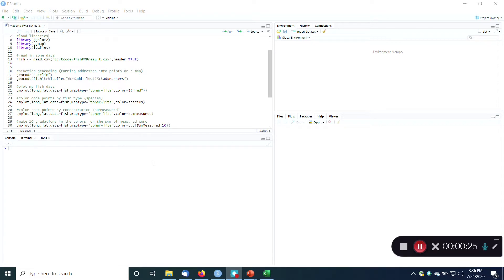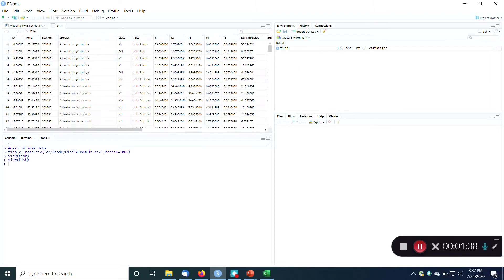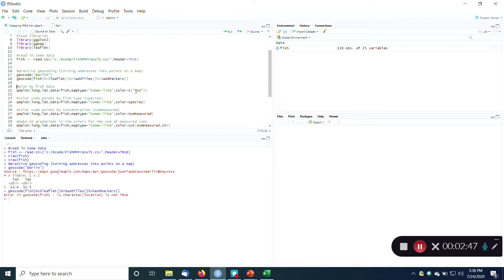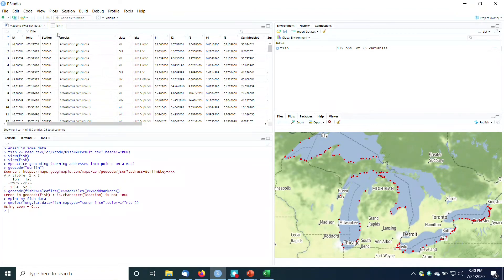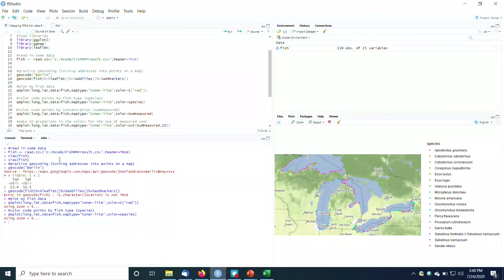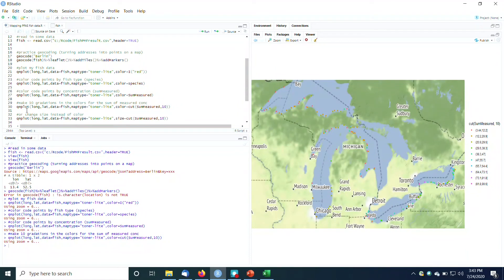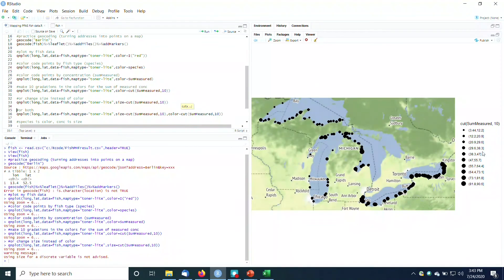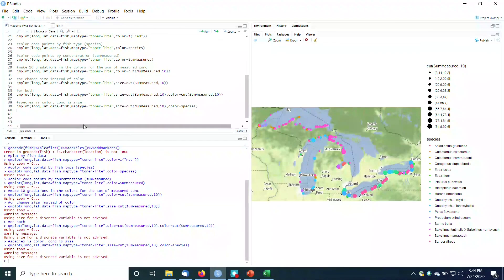Making maps in R with ggmap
Make maps of data points (lat/long) and change the size and color of data points using data fields